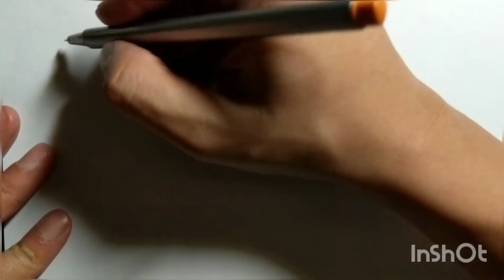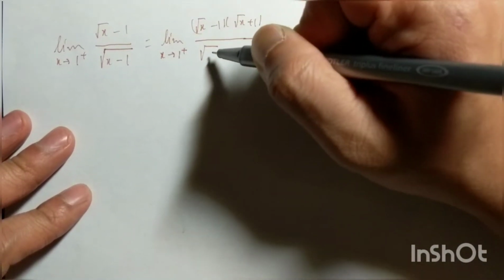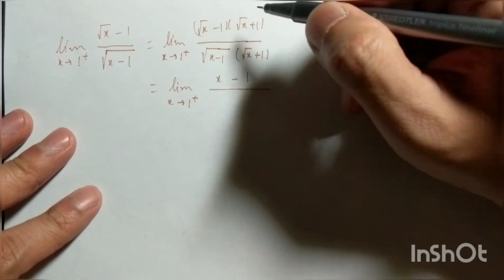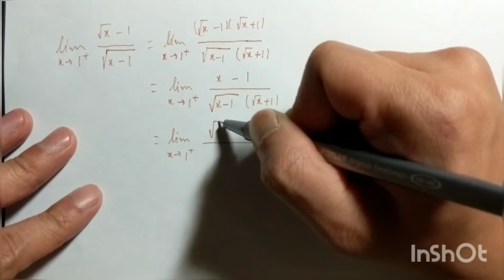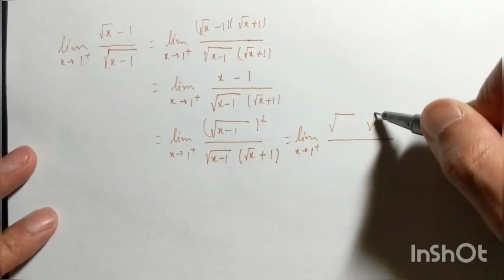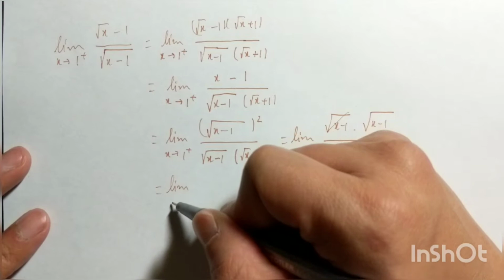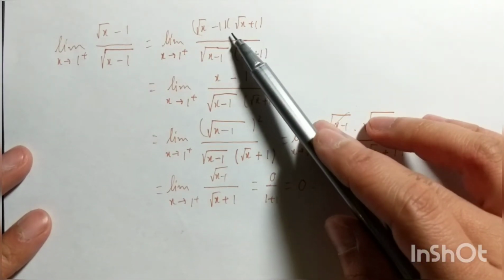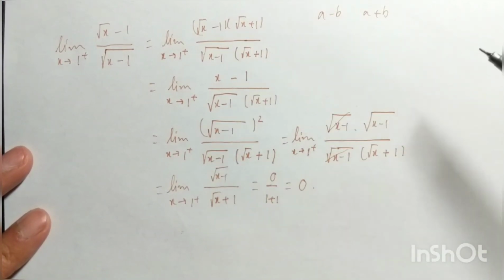Find Limit Using Conjugate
An example of finding limit using algebra.